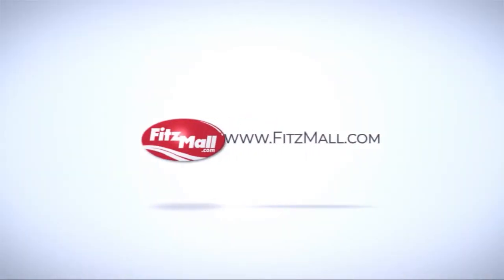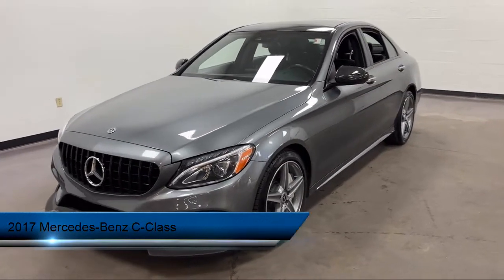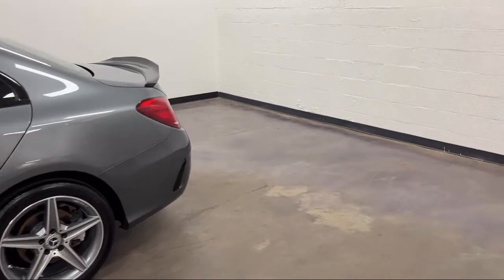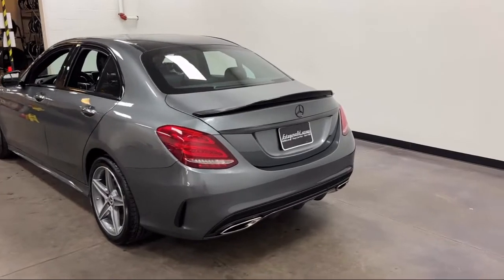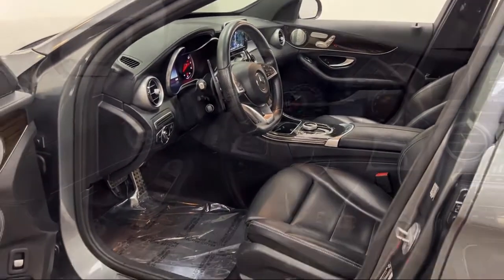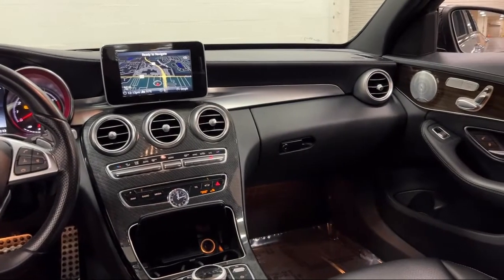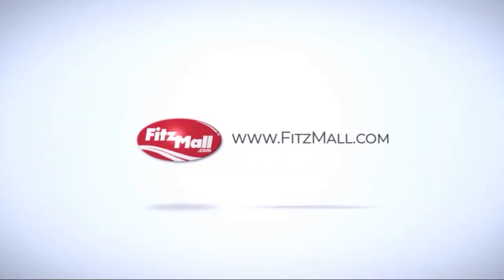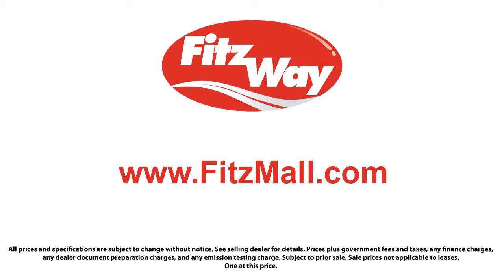2017 Mercedes-Benz C-Class C 300 4MATIC Sedan with Sport Pkg Rockville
2017 Mercedes-Benz C-Class C 300 4MATIC Sedan with Sport Pkg - Stock Number: VP06126A - VIN: 55SWF4KB4HU201166.